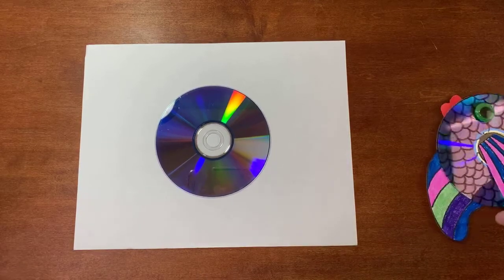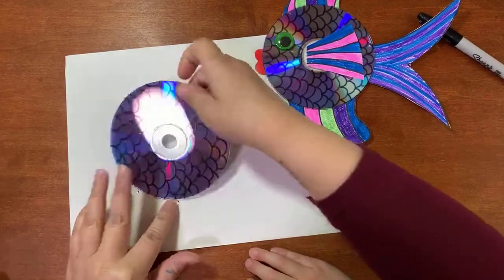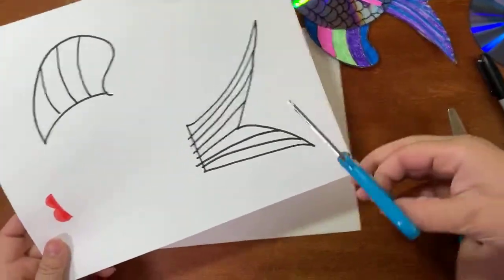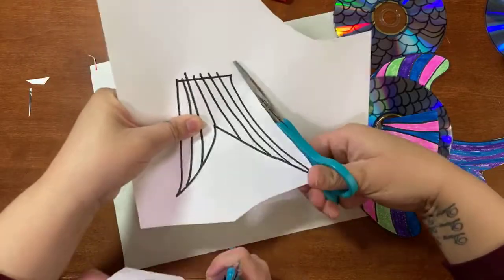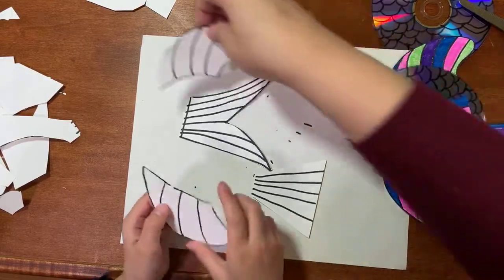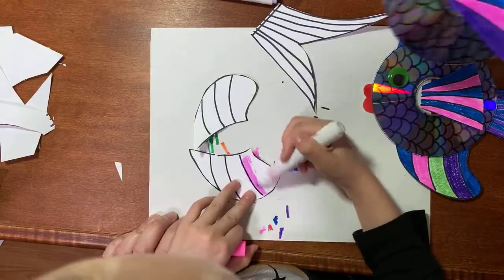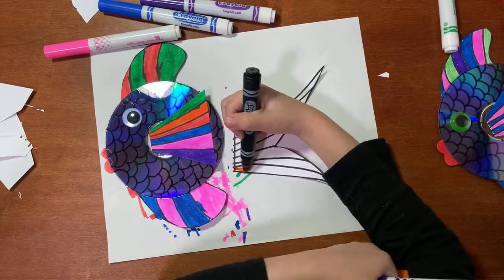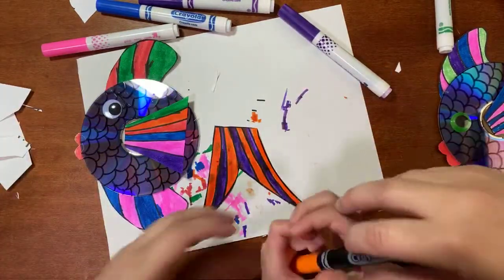Cd Fish Craft 🐟 🐠